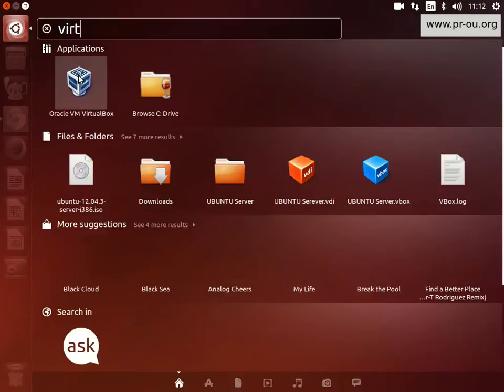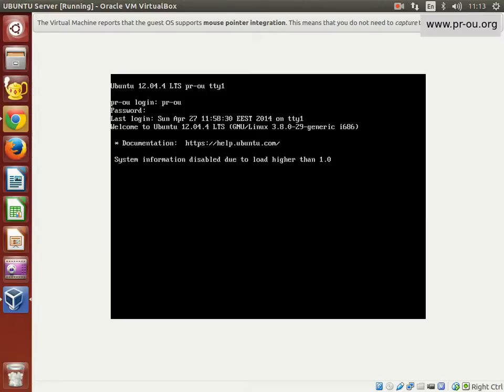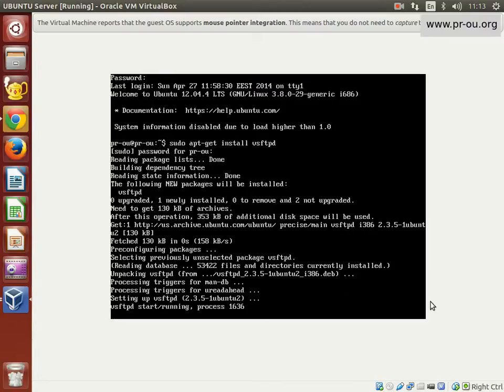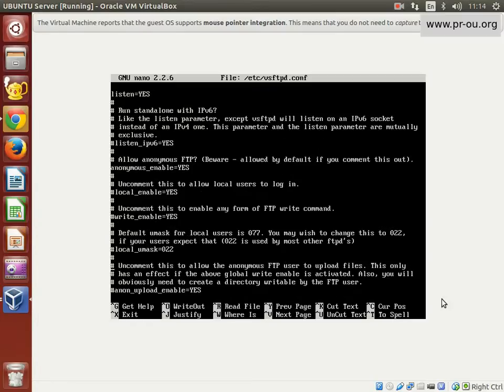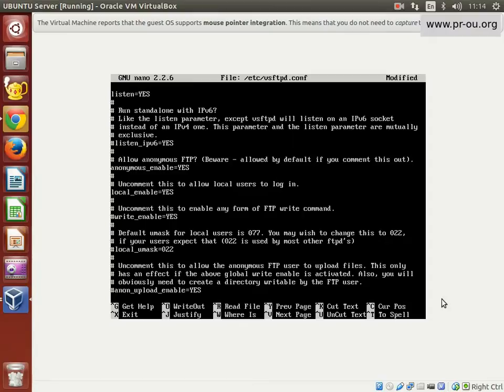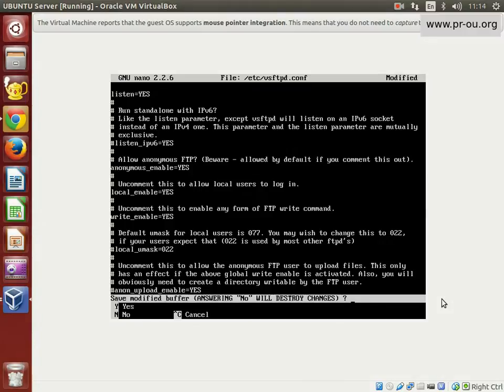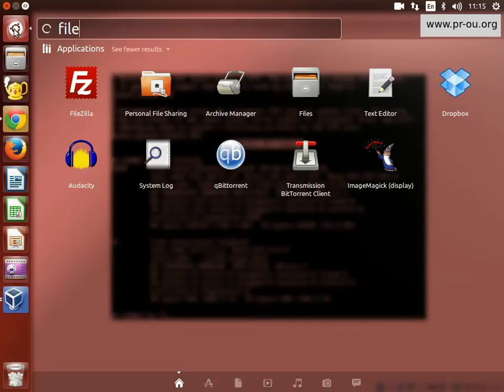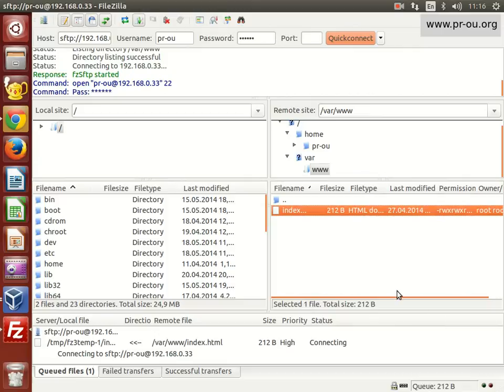Setup FTP server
Setup and configure FTP server